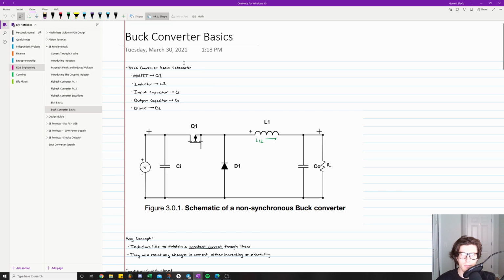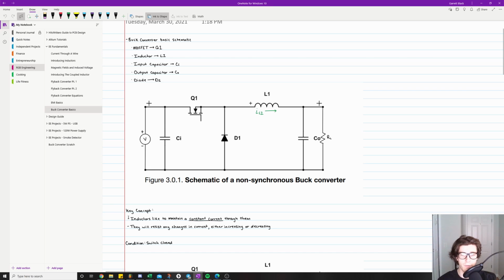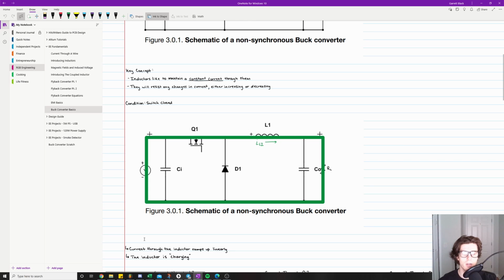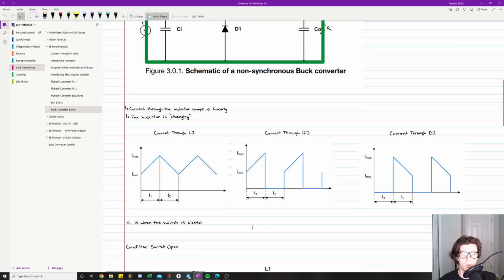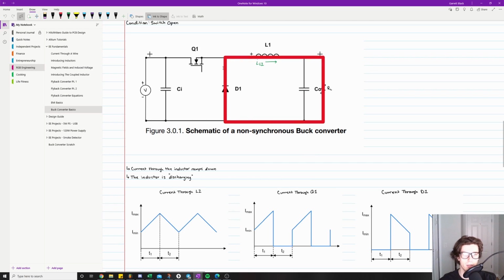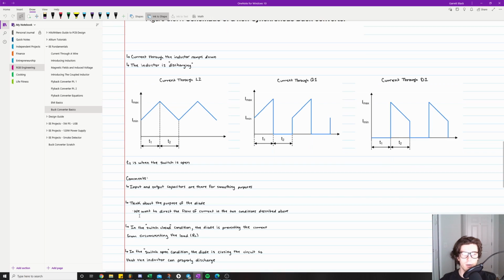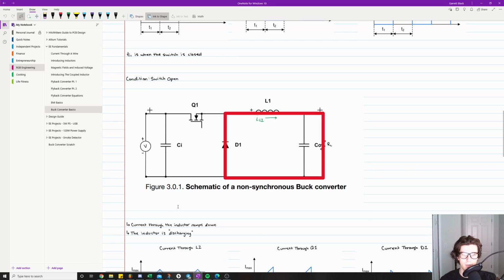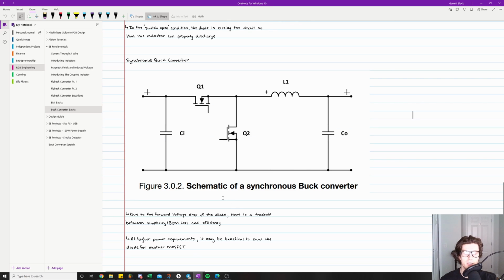BUCK CONVERTERS EXPLAINED Pt. 1 - BUCK CONVERTER TUTORIAL, BUCK CONVERTER CIRCUIT DESIGN, STEP-DOWN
A buck converter is a type of DC-DC converter that steps down a higher voltage to a lower voltage. This video goes over the basic operation of a buck converter.

Step down converter, buck converter, DC-DC converter, buck converter topology, buck converter design.